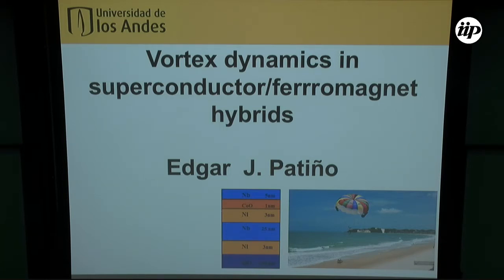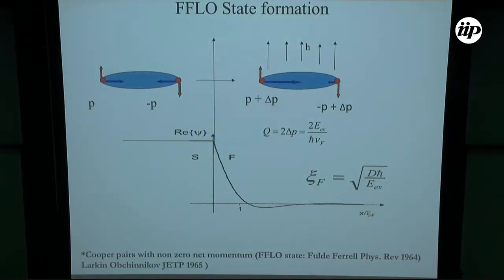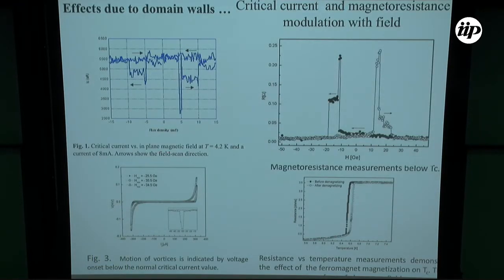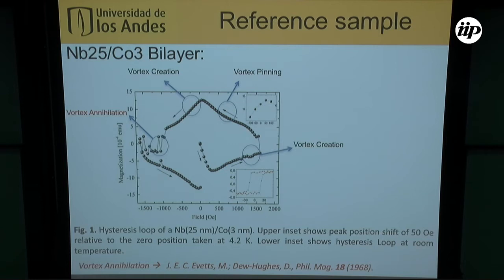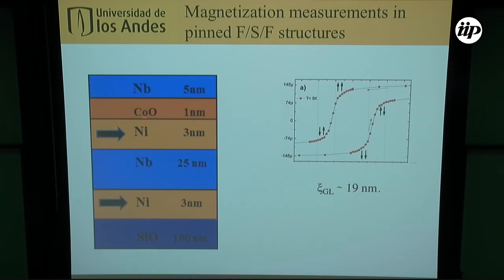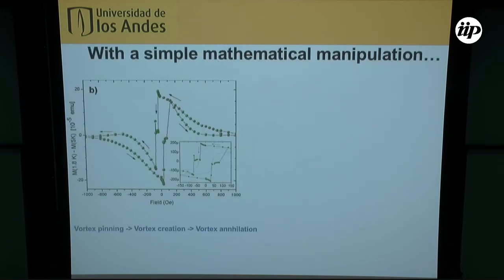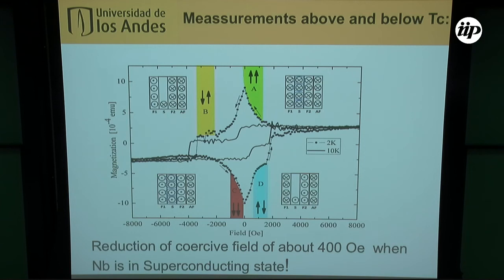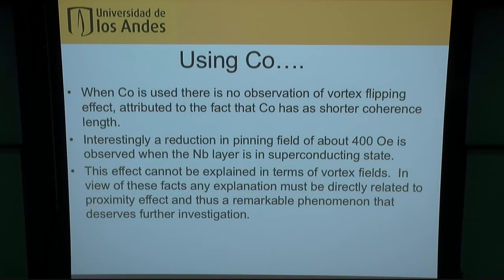Superconductor/ferrromagnet - Edgar Patiño